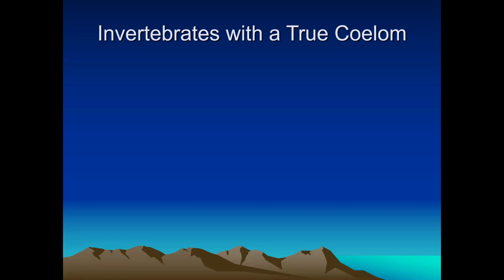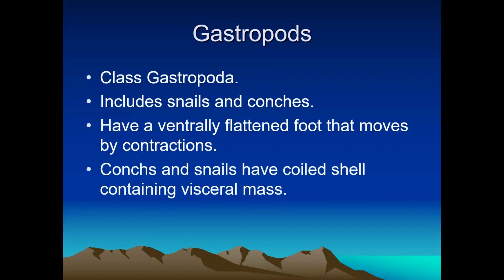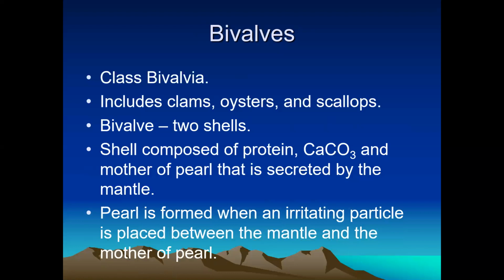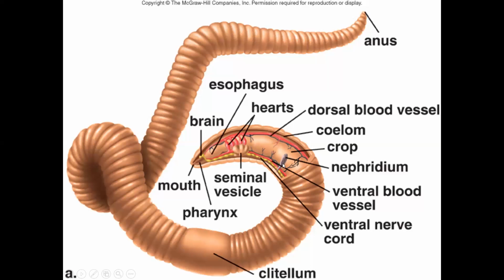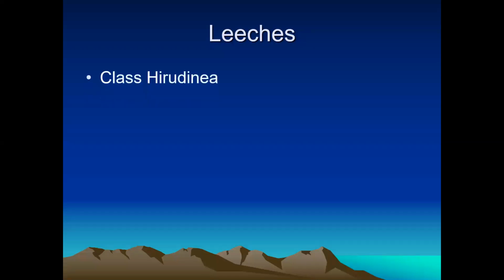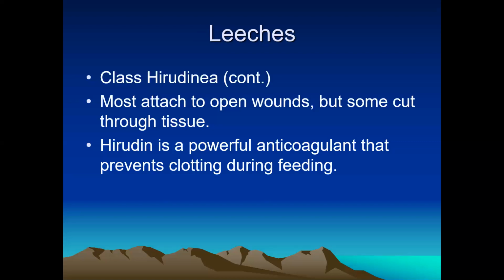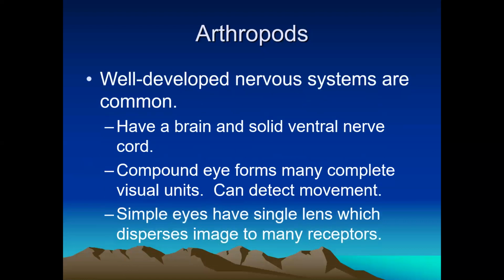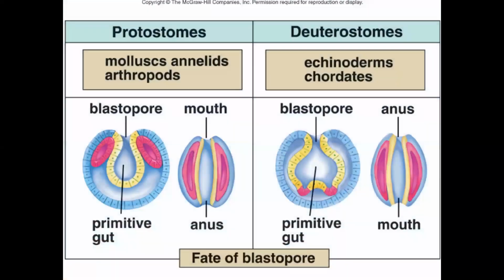Animal Kingdom Part 2